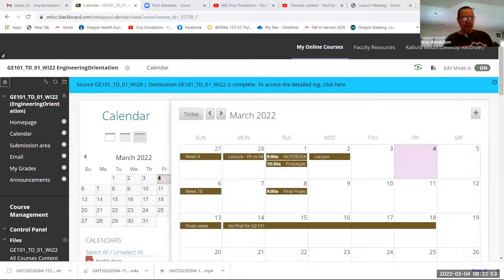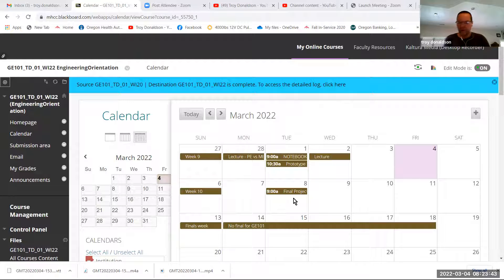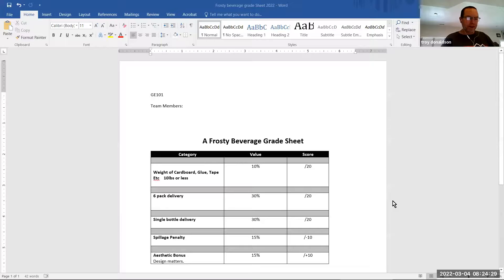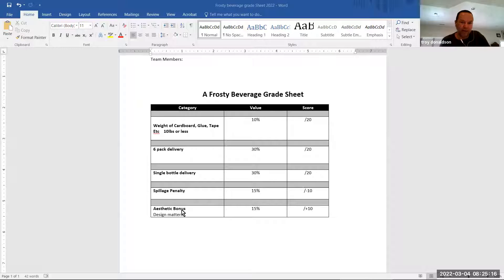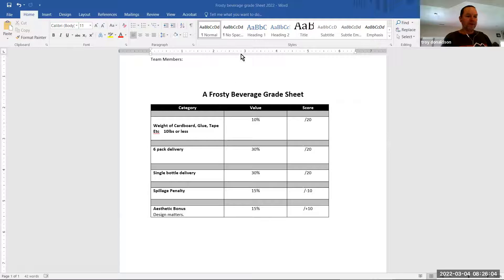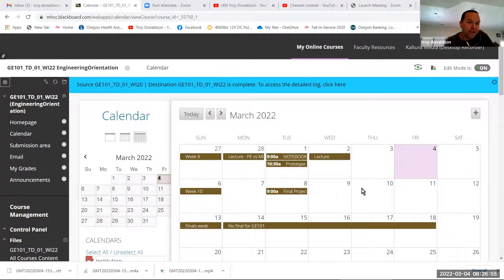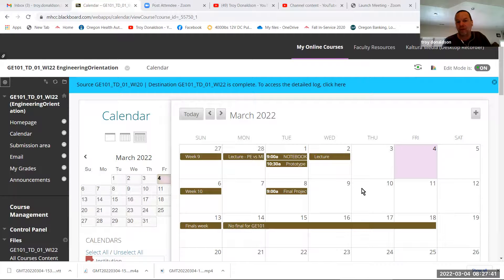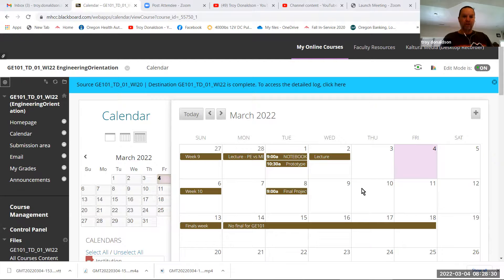GE101 Beverage delivery Grading